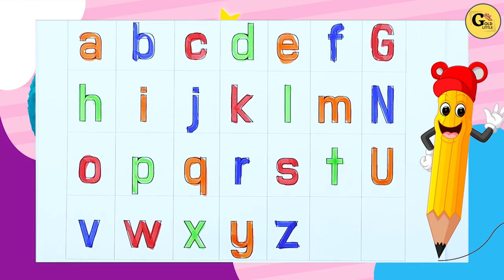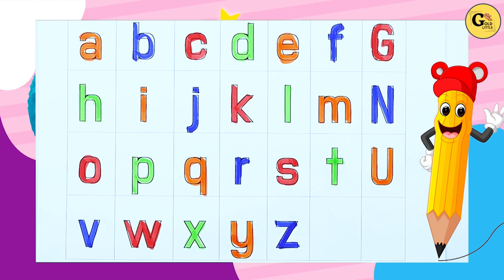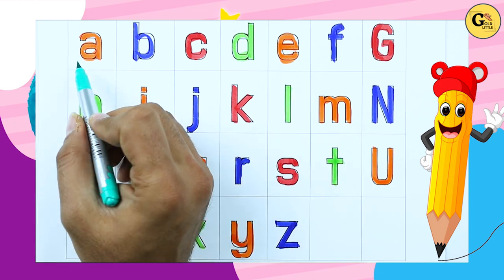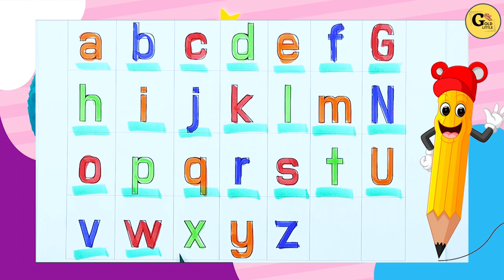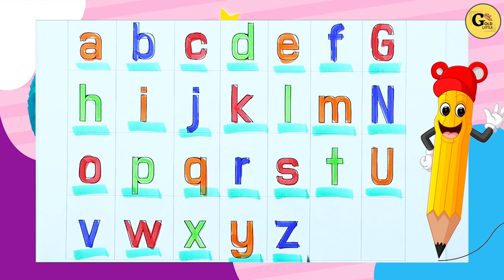How This Person Can Write The abcd Alphabet in minute | ABC